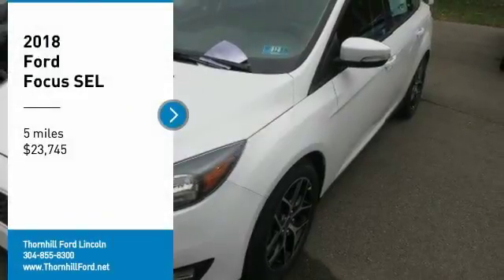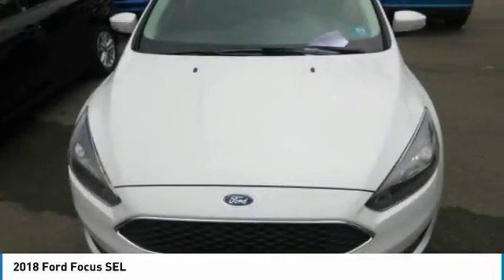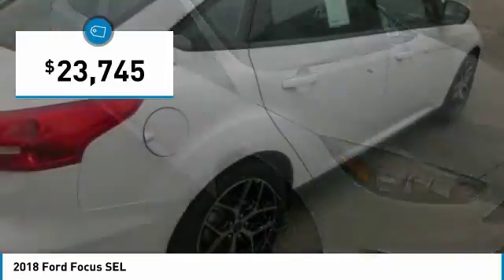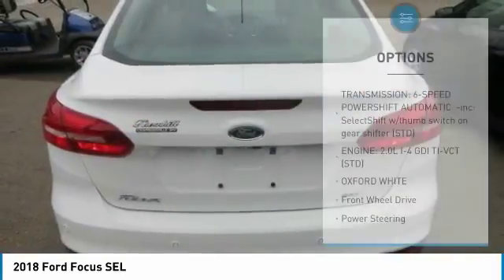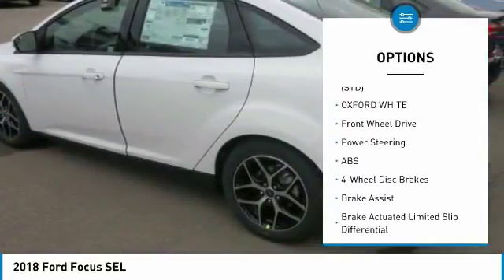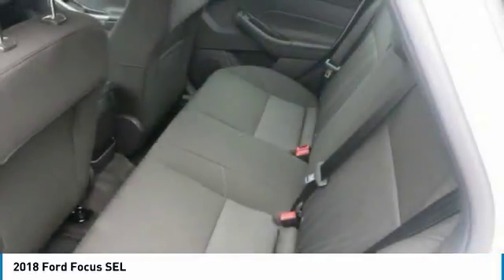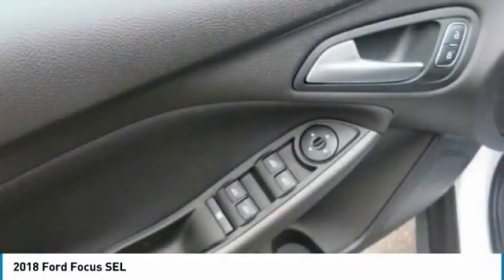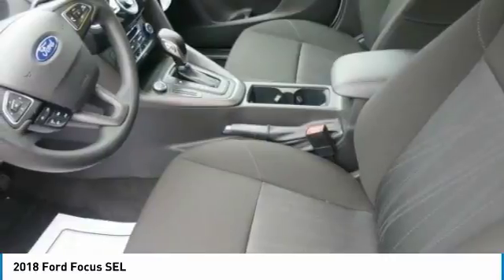2018 Ford Focus 18F133